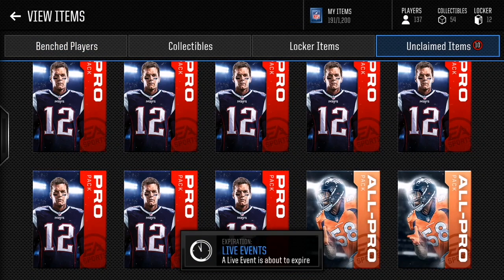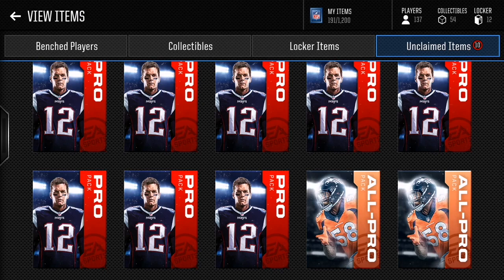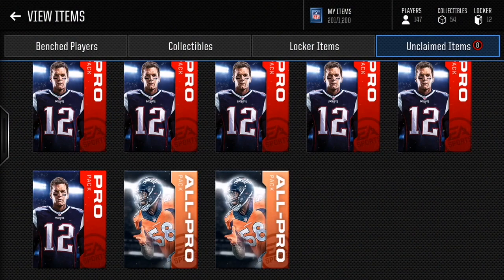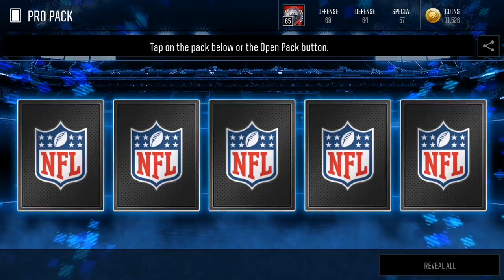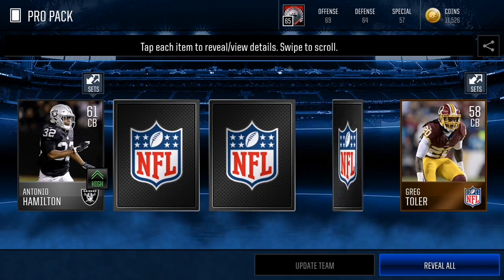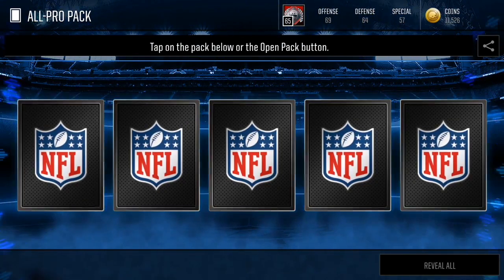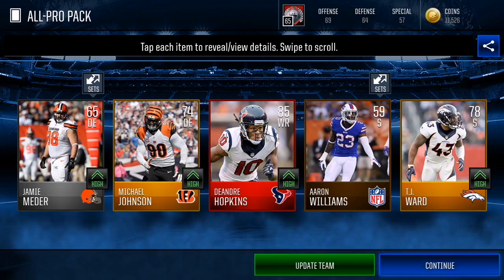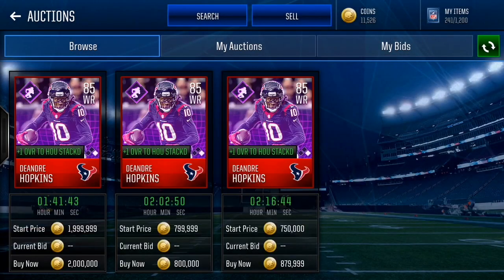TOP 5 WR IN THE NFL PULLED IN MY LAST PACK?!? MM18 PRO PACK BUNDLE + ALL PRO PACK OPENING!!!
SO WHEN YALL WANT THAT SNIPING FILTERS VIDEO?

FOLLOW ALL THIS RANDOM STUFF:
➤Shops IG: @shop_maddenmobile
➤Shops NBA IG: @shopnbamobile